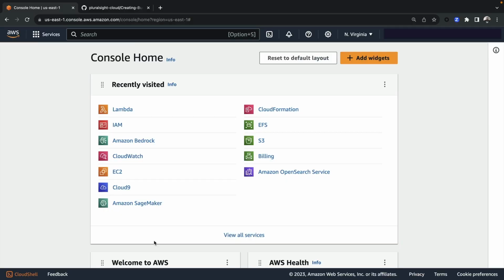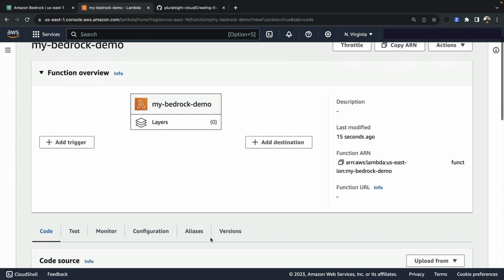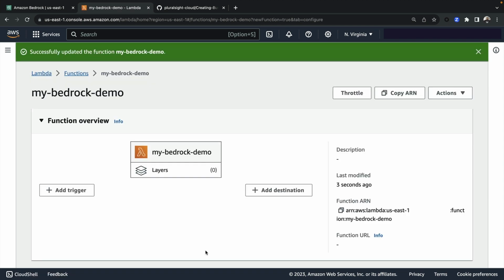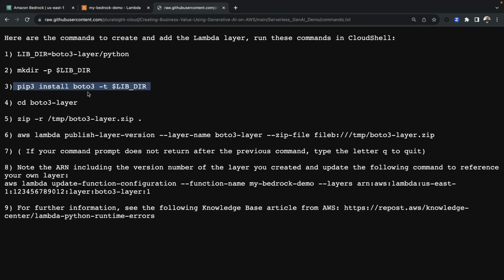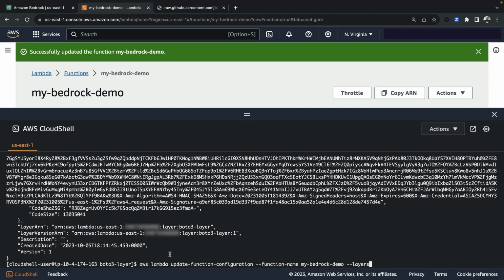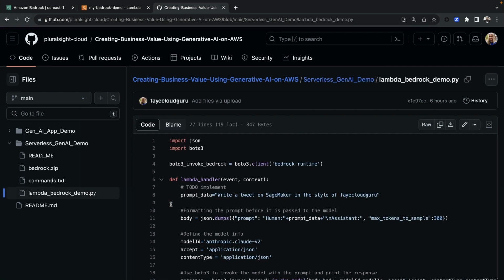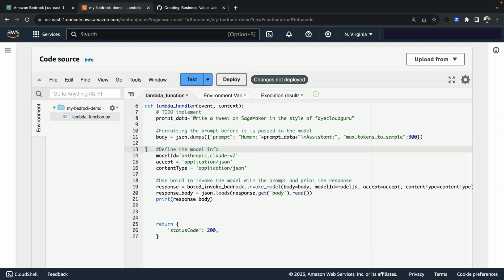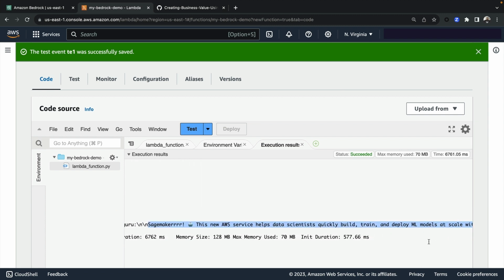How to add GenAI capabilities to your app code using Amazon Bedrock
Amazon Bedrock is the easiest way to build and scale generative AI applications with foundational models.

In this demo, Principal AWS Training Architect, Faye Ellis, explains how to use this fully managed service step by step, from selecting a model to integrating it into your custom app.

From chatbots to data searches to image generation, the sky’s the limit for what you can create with Bedrock.

Looking for more AI courses on Pluralsight? Here are a few to get you started: